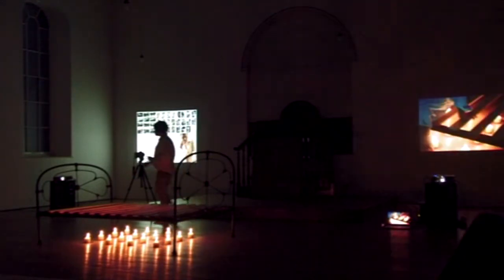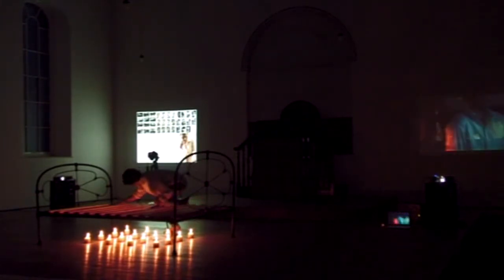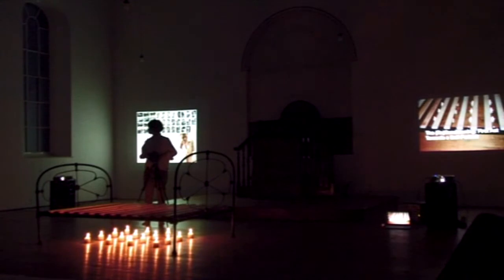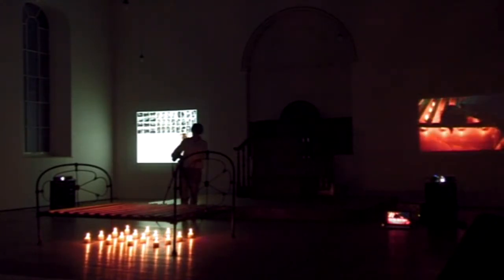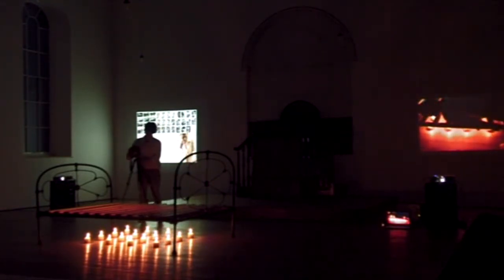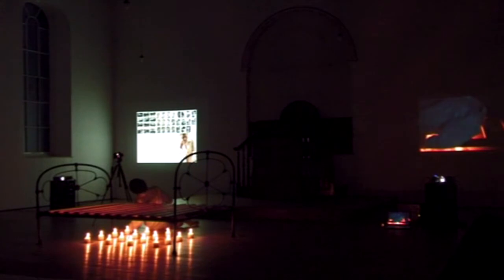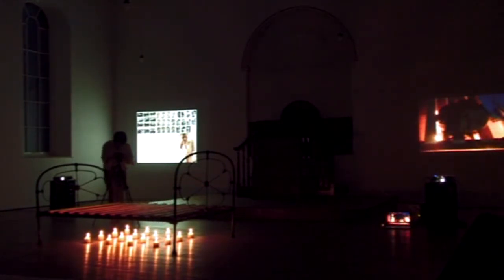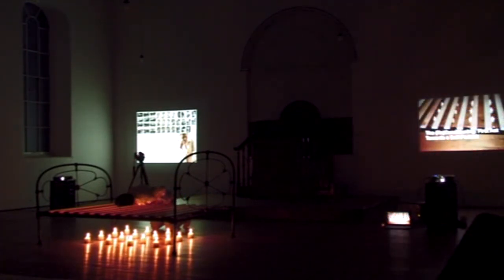The (Re)Conditioning: First Act Towards a Self-Portrait - A re-performance - Jess Rose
This extract from the fourth re-performance in a series of seven, titled 'Kids, Doing Copies'. These pieces are re-compositions of Marina Abramovic's 7 Easy Pieces, for which the artist re-enacted six seminal performance works from the 1960's and 70's, including her own Lips of Thomas.
This re-performance re-does Gina Pane's The Conditioning: FirstAct Towards a Self-Portrait, using the surviving photographs from the original as a conceptual score, and placing them physically within the new performance. This re-do aims to un-do the binary between the live and the mediatized, complicating notions of real-time, and confusing the order of past, present, future.

Viewers are asked to please draw the performance as it unfolds (materials provided).

Jess Rose is an Mphil student at Aberystwyth University, investigating and developing performative strategies for the re-use of archival material.